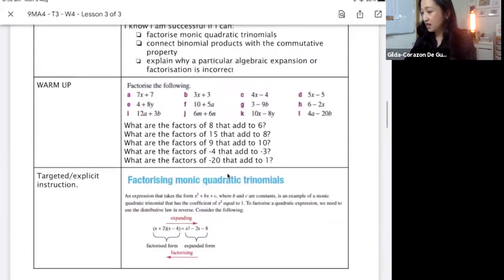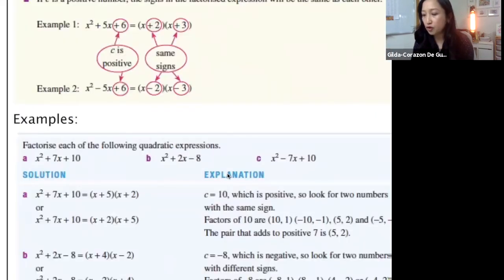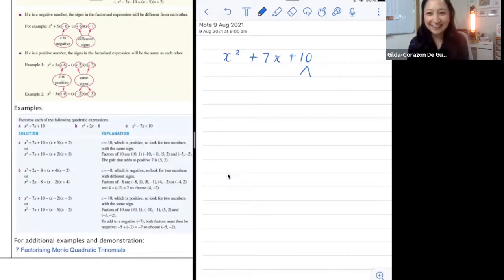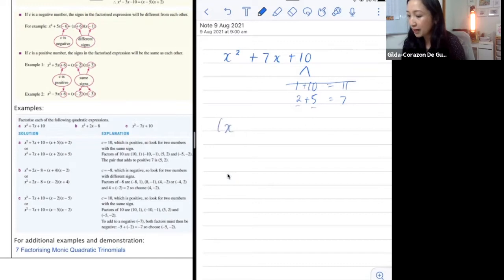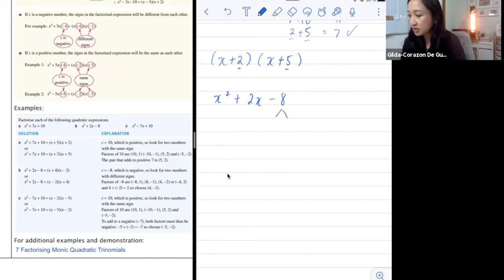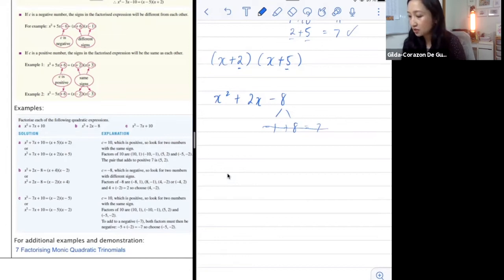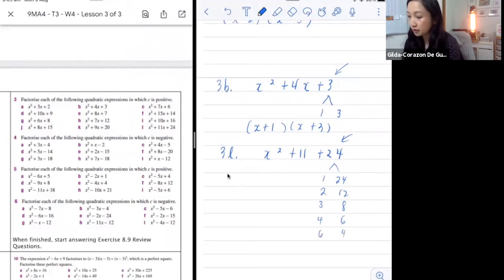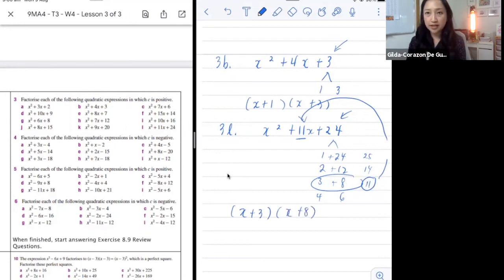Year 9 5 2 Factorising Monic Trinomials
This video is a zoom recording during Remote Learning in 2021.

Learning Intention:
To know about factorising
To be able to factorise monic trinomials
To understand how expanding and factorising are related
Success Criteria:
❏ factorise monic quadratic trinomials
❏ connect binomial products with the commutative property
❏ explain why a particular algebraic expansion or factorisation is incorrect
Examples: Cambridge 8F: Factorising Monic Trinomials
Student Learning Tasks:  Exercise 8F Questions 3 to 6 and 10 to 12